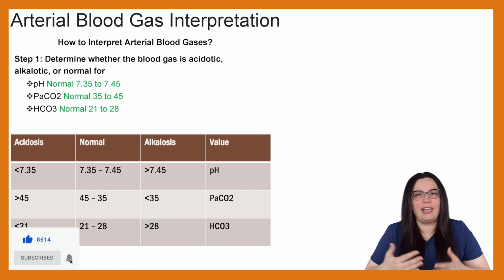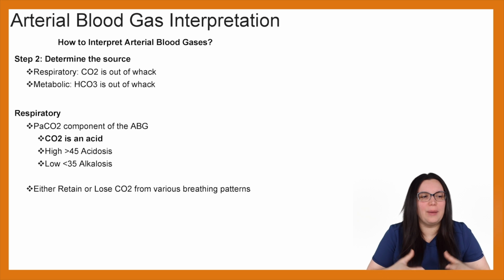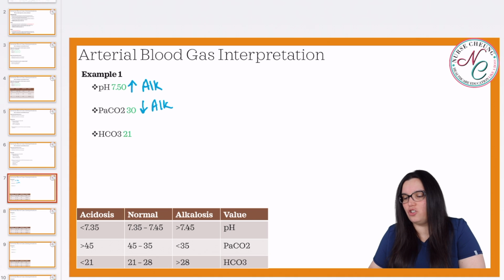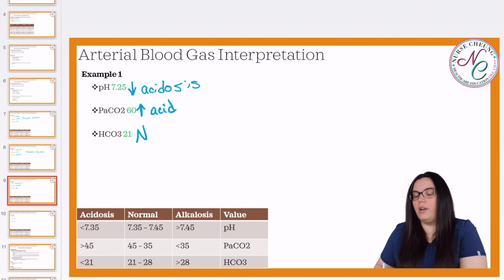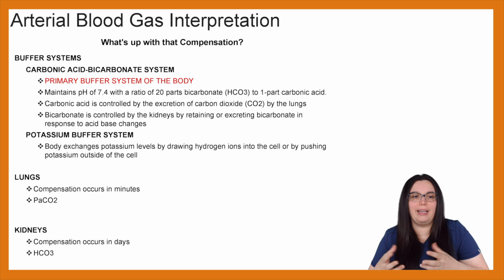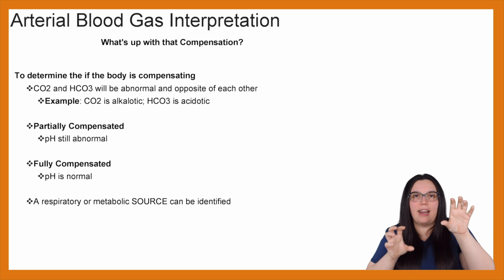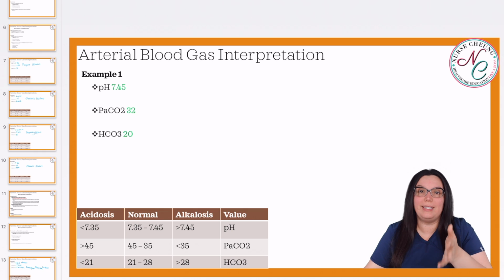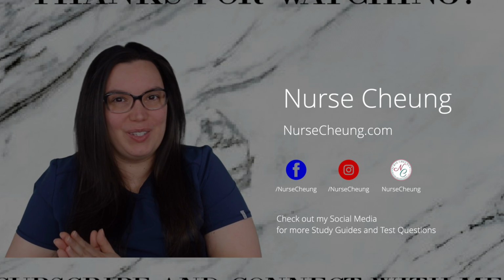ABG INTERPRETATION | ARTERIAL BLOOD GAS NCLEX NURSING EXAM LIKE A BOSS SERIES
Arterial Blood Gas nursing review for NCLEX and nursing school exams. In this video, we discuss arterial blood gas interpretation and its effect on the body systems.

This lecture explains the differences between hydrogen ions, acids, and bases; how to interpret arterial blood gas using ph, PaCO2, and HCO3; respiratory component versus metabolic components; partial compensation; and carbonic acid-bicarbonate systems.